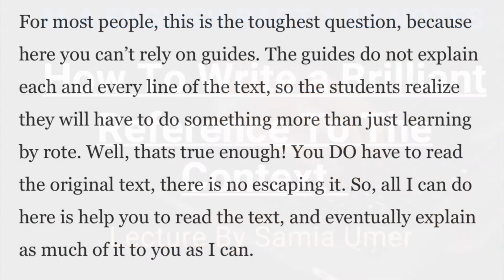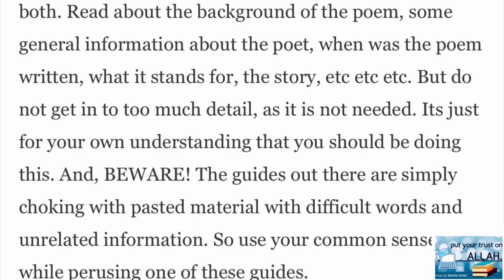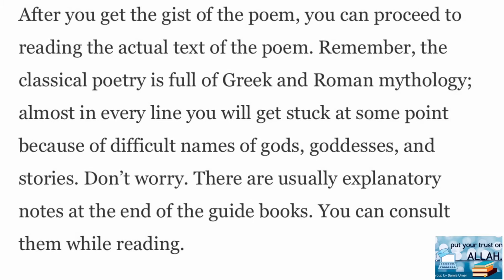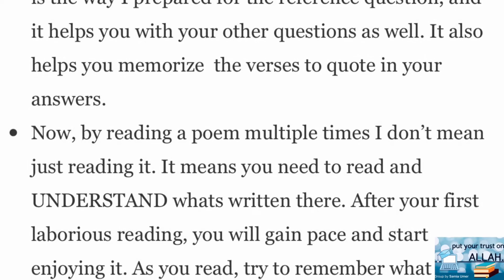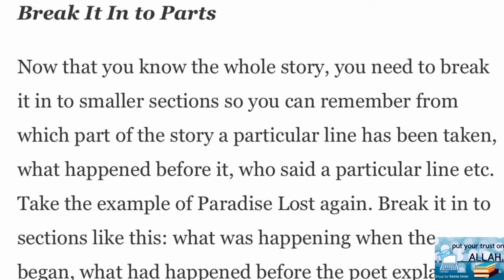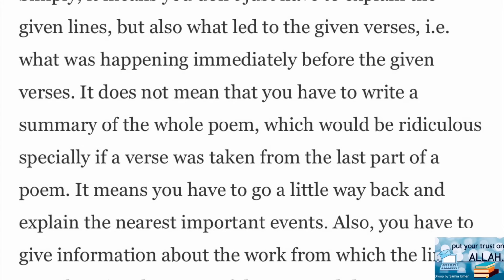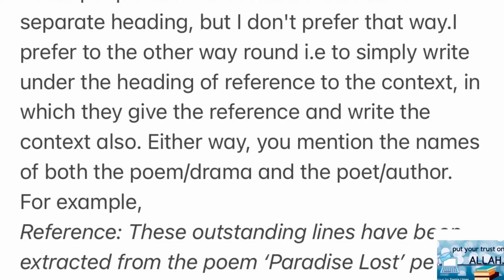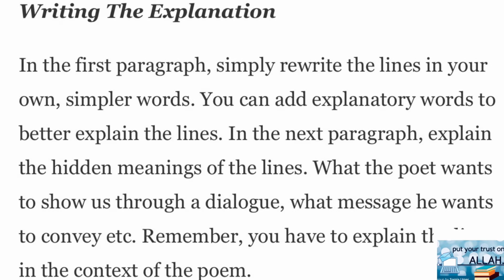How To Write A Reference To The Context|M.A English|Understand in 12 mins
How To Write A Brilliant Reference to the context
Detailed explanation of the compulsory question
Quality notes of M.A English Literature and Linguistics